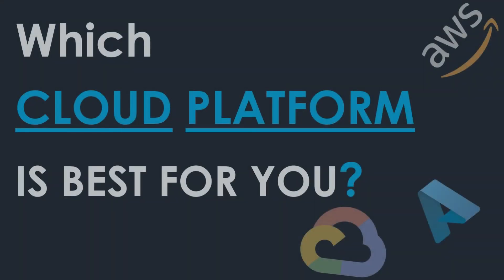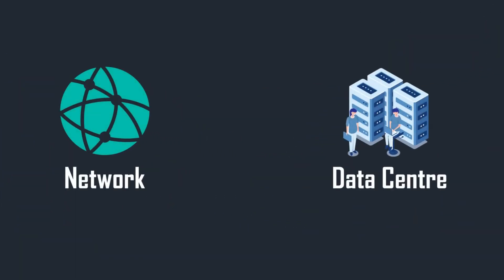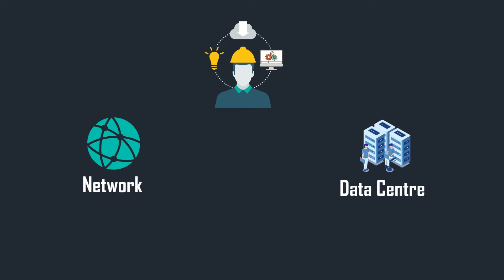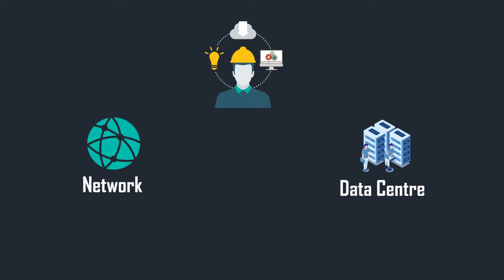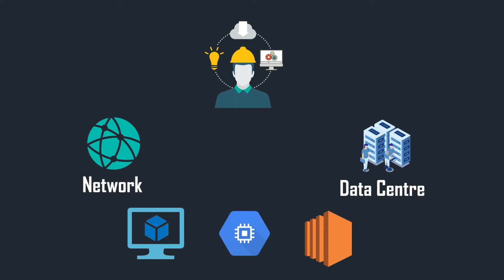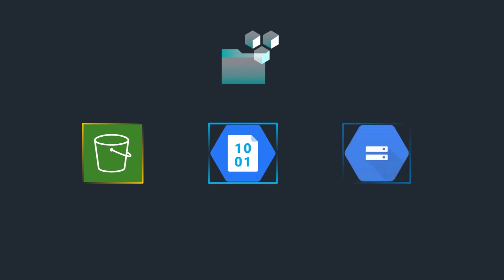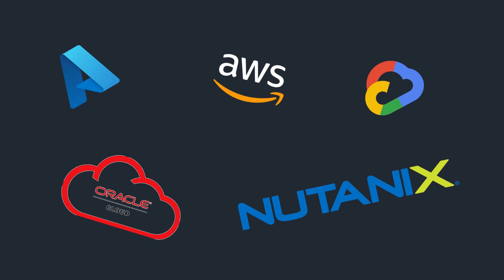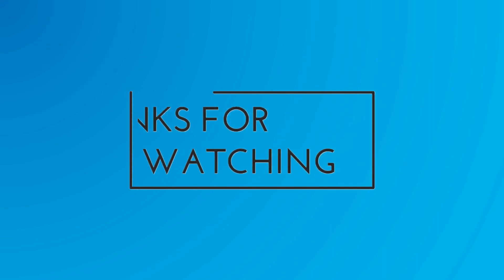AWS vs Azure vs GCP | Which Cloud provider is best | Cloud provider comparison | S3 Cloud Hub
In this video, we will discuss, which cloud provider is best for you.